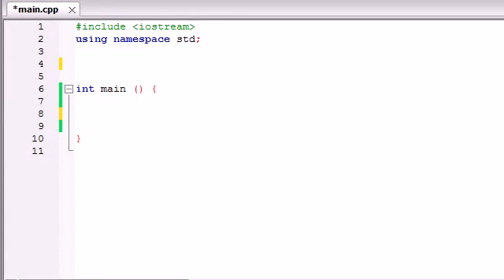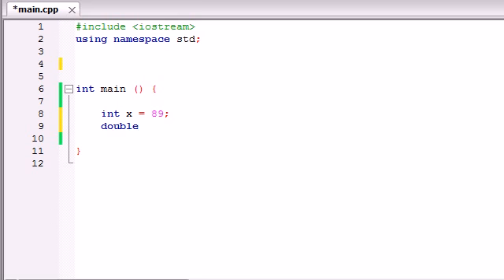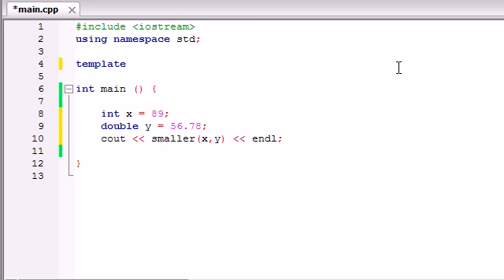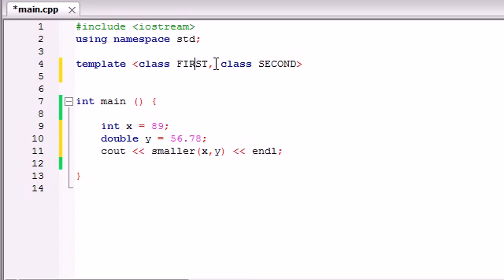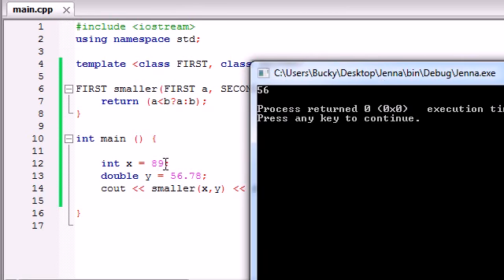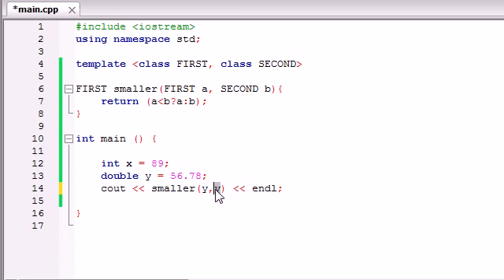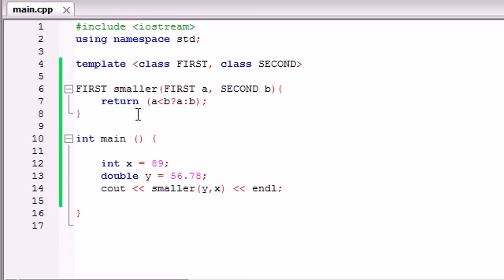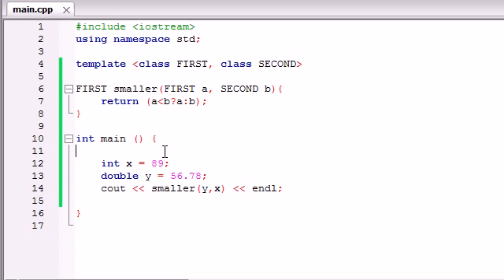C++ Programming 59 function Templates with Multiple Parameters